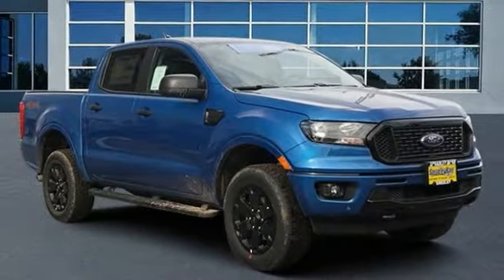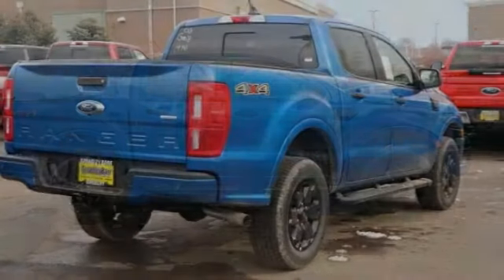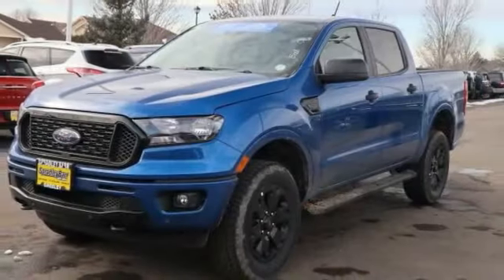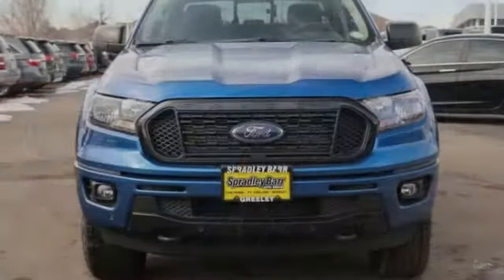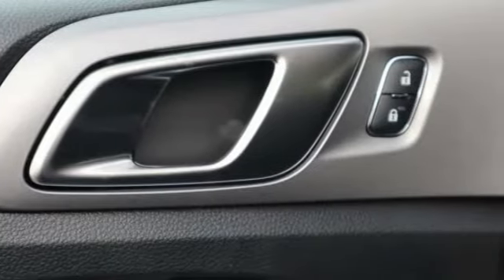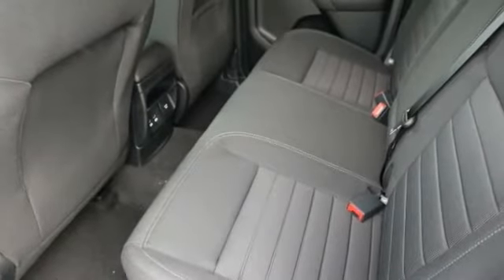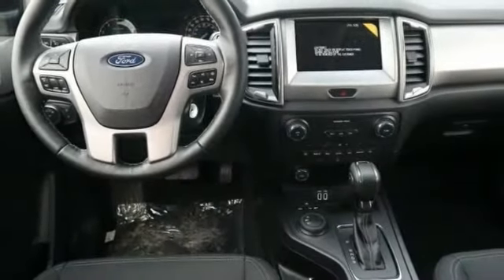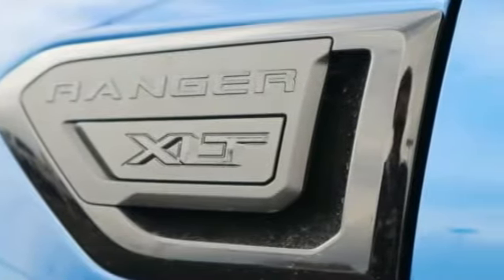2019 Ford Ranger Greeley CO KLB21976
Recent Arrival! Lightning Blue Metallic 2019 Ford Ranger XLT 4WD Automatic EcoBoost 2.3L I4 GTDi DOHC Turbocharged VCT 4WD. Price excludes tax, title, license and dealer fees but does include the following rebates. See dealer for details with any questions: $500 - Bonus Customer Cash. Exp. 01/02/2020, $3,200 - Retail Customer Cash. Exp. 01/02/2020, $2,400 - Holiday Retail Bonus Customer Cash. Exp. 01/02/2020